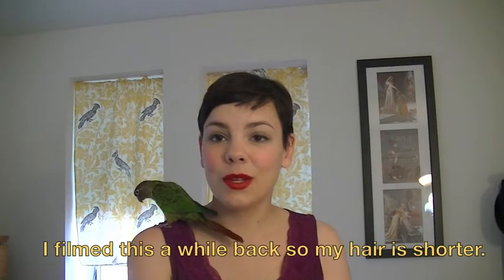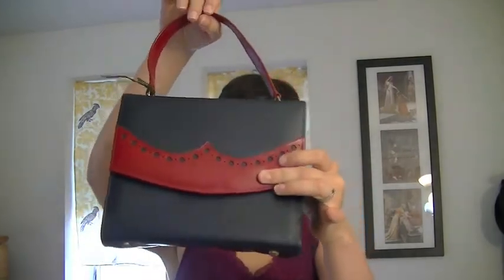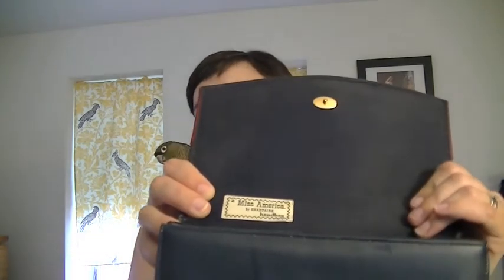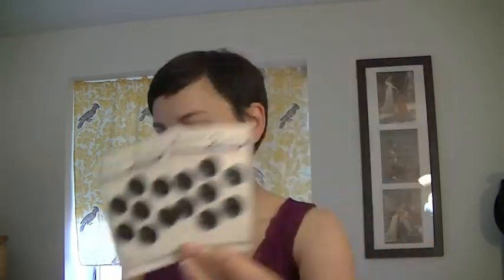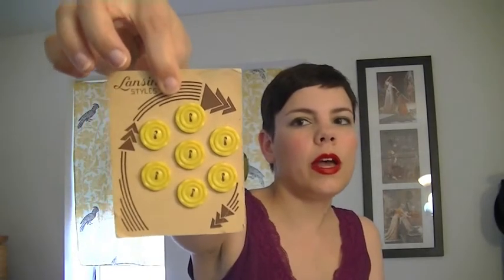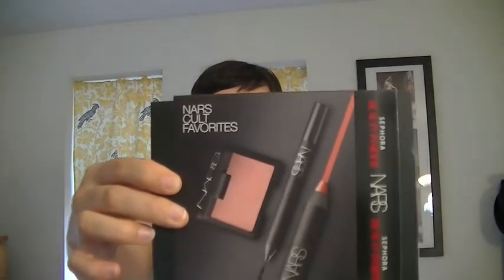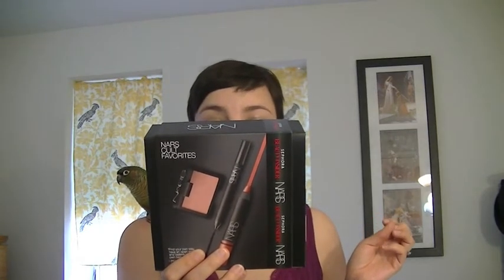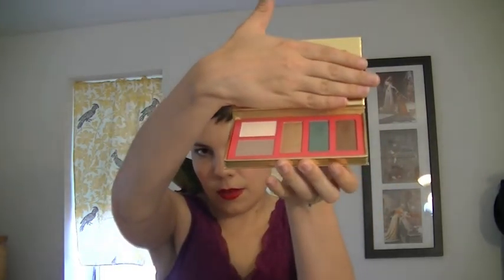June Shopping Haul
What a haul! I hit up Sephora for some new makeup and an antique mall for some vintage goodies!